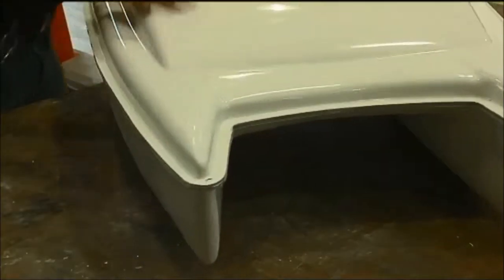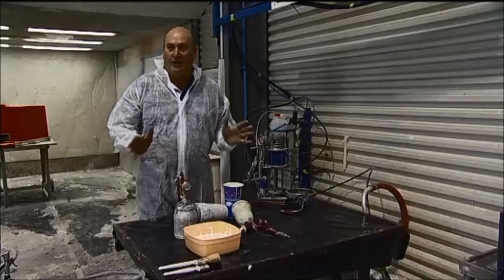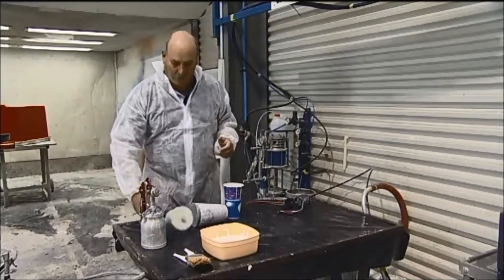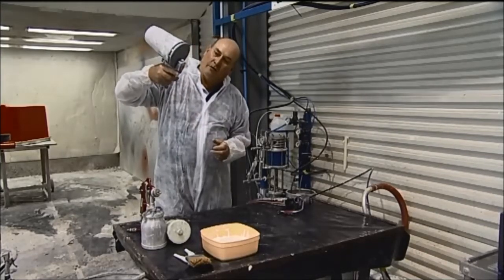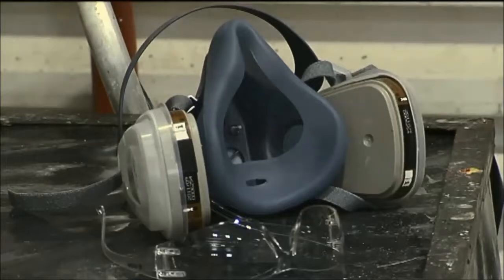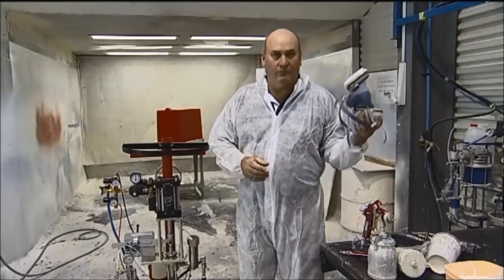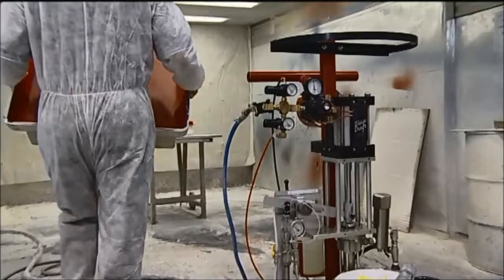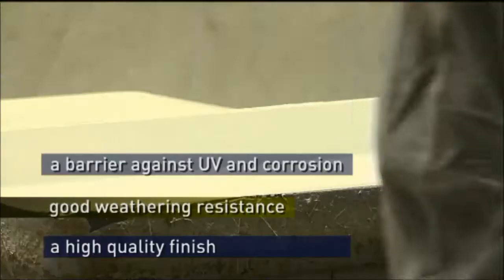Gel Coat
We offer material and structural testing services to composites industry.

General Enquiries
Facsimile: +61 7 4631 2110

Location
Centre for Future Materials (CFM)

Main Office: Block Z2,USQ Toowoomba campus

Testing Laboratories: P11, Handley St, USQ Toowoomba Campus

Postal address
University of Southern Queensland
Toowoomba QLD 4350
Australia